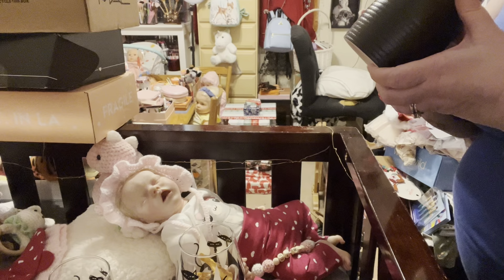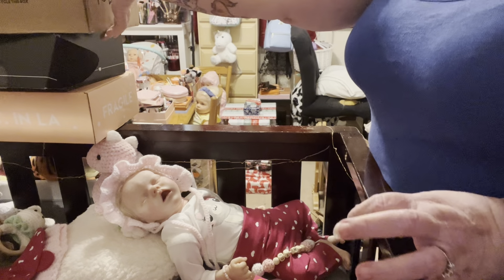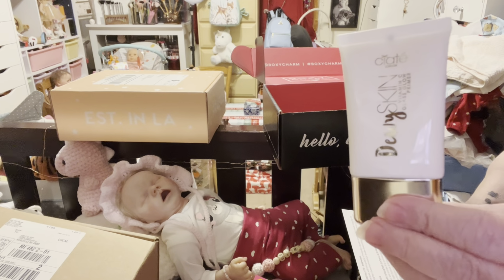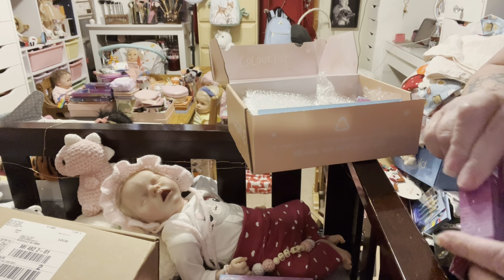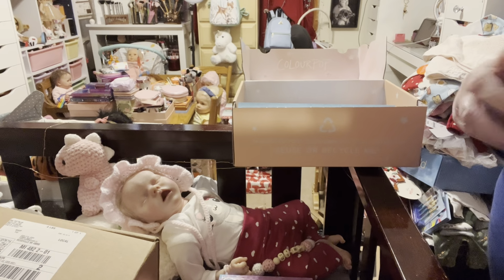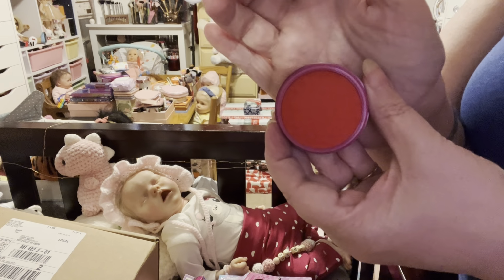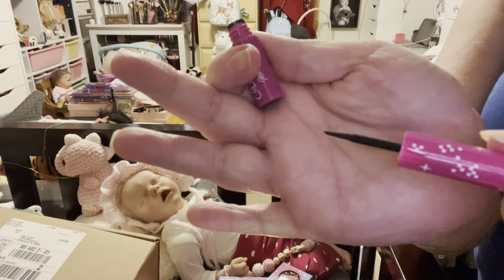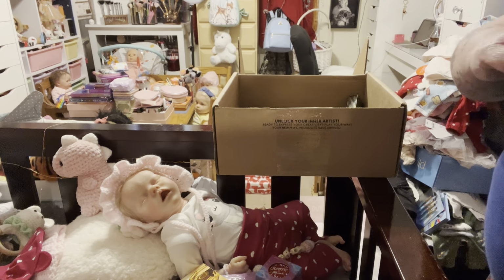Back again with number 2 of my Haul 🥰🎅🏻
Mac/cat lady box an colourpop